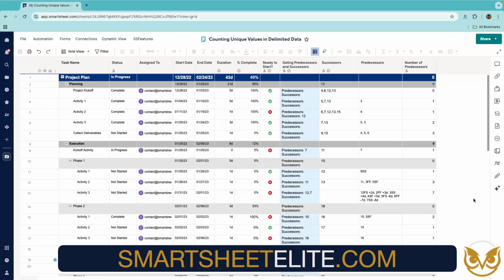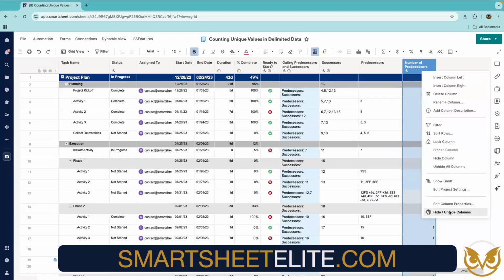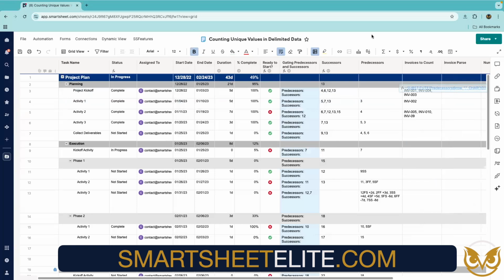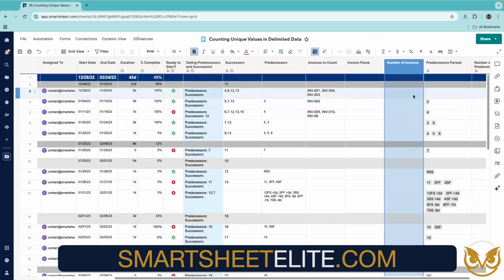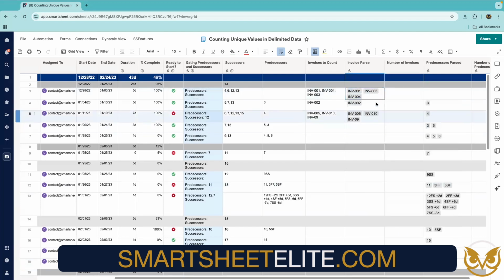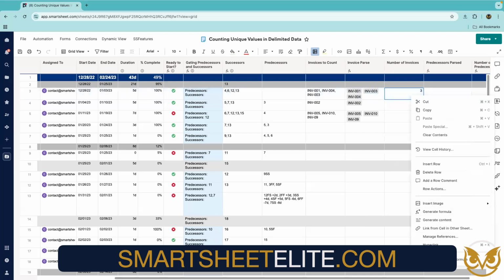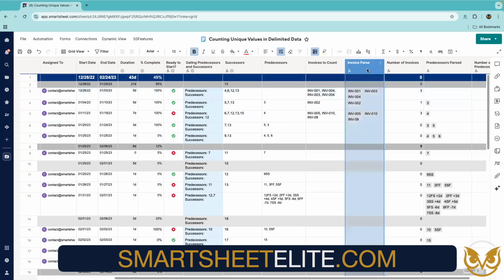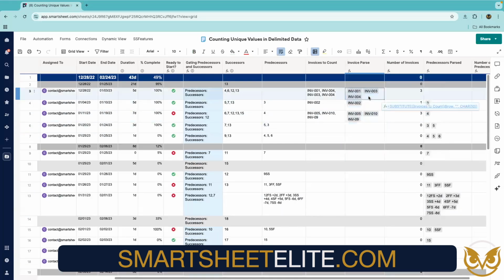Smartsheet: Count Unique Values in a Cell with Delimited Data, Smartsheet Guru Elite Session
to join the Smartsheet Guru Elite

This is the teaching portion of the first Smartsheet Guru Elite session showing how to count unique values in a list of delimited data in a cell in Smartsheet.

This video shows how to replace a comma with a line feed using the substitute() and char() Smartsheet functions to create unique values in a Smartsheet multi dropdown list.

Then you use the countm() function to count the number of options in the multi dropdown column.

This works for counting unique values only. As discussed in the video, if there are duplicate values, they won't be counted.